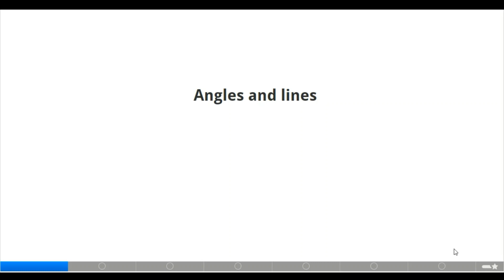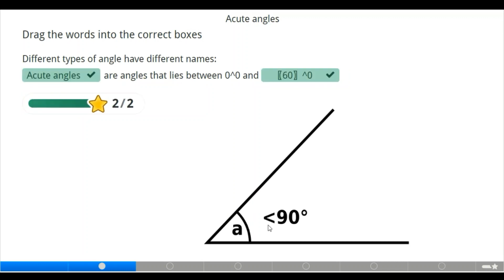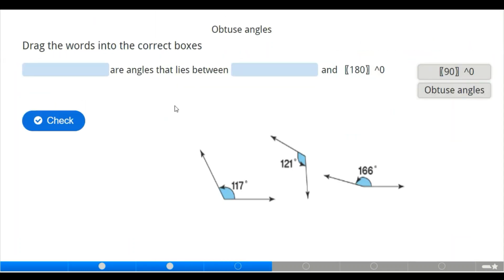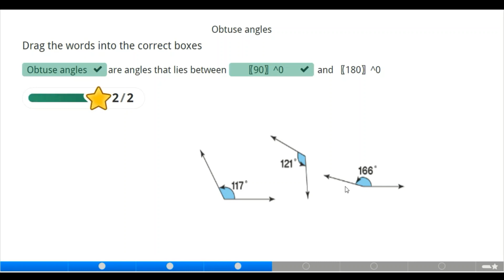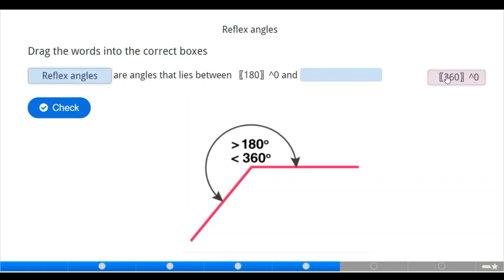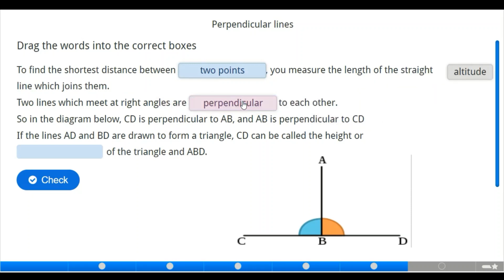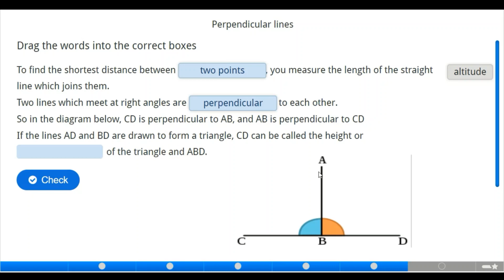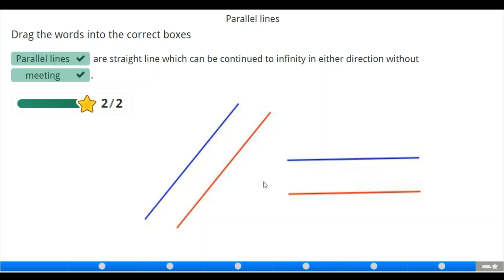Chapter 22.1: Angles and lines ( interactive content) IGSCE Mathematics 0580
This is an interactive content video of chapter 22.1, is well prepared and considered all the necessary information required in your syllabus. There are lots of past year questions treated and well explained in the content. If you go through this content, ! believe you will get your A* with ease. The content is easy and fun to study. In order to have access to the interactive content used in this video, kindly visit our our